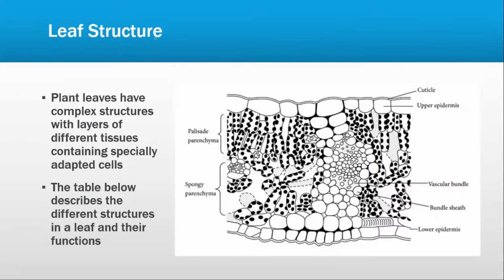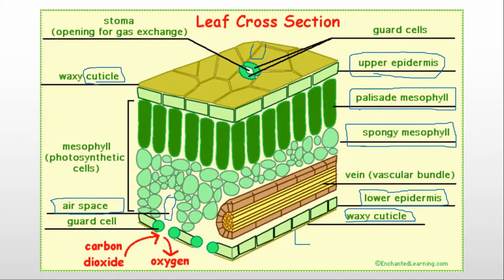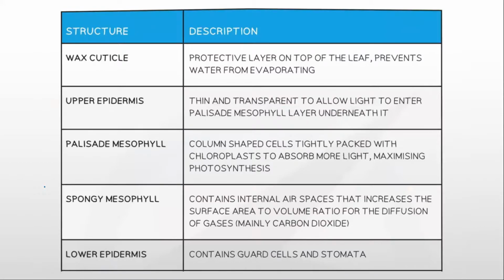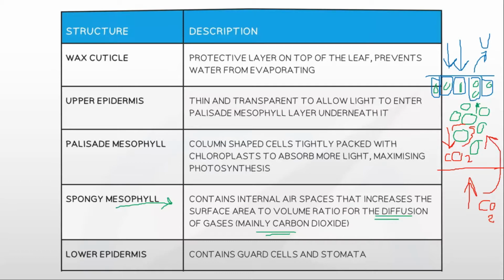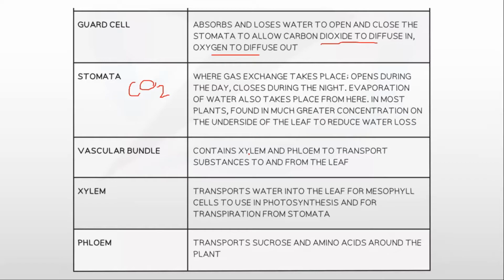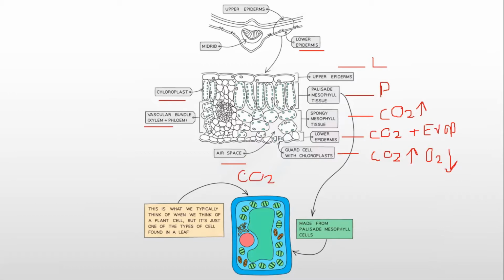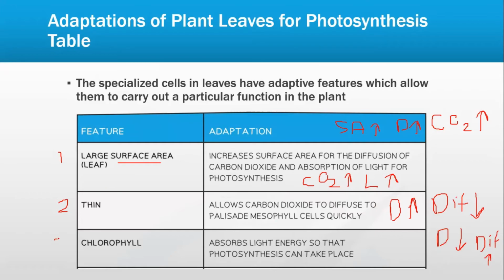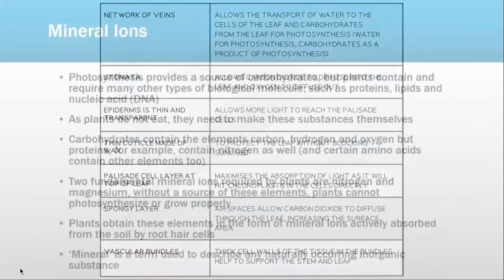Leaf Structure | Nutrition | Edexcel IGCSE Biology | Studennect